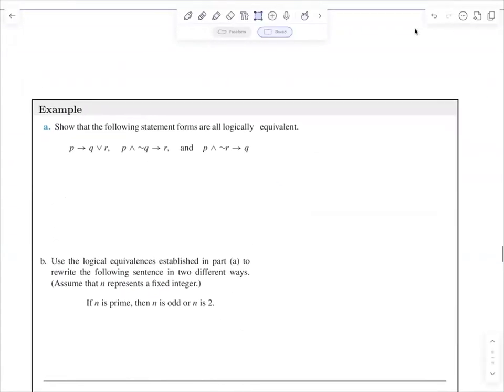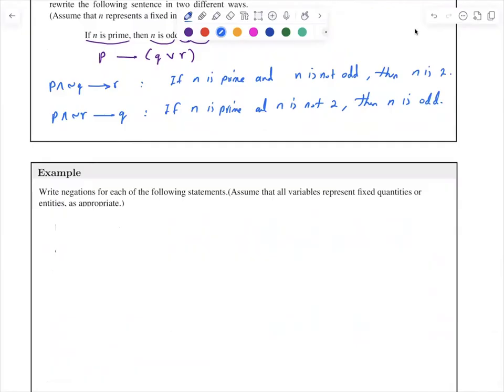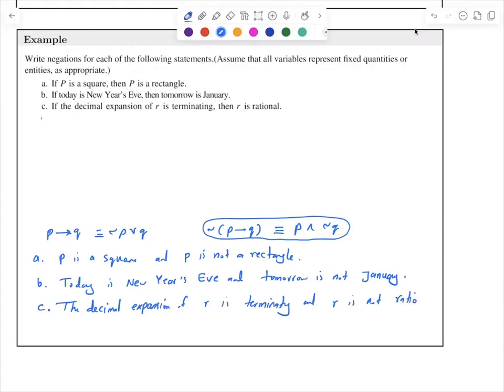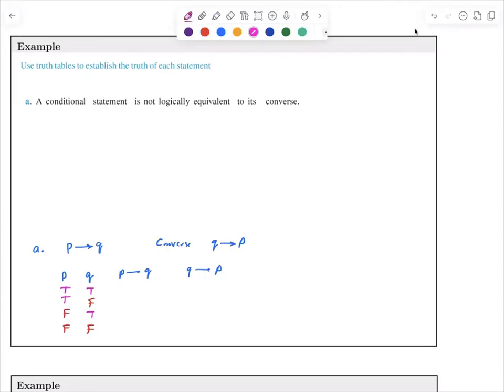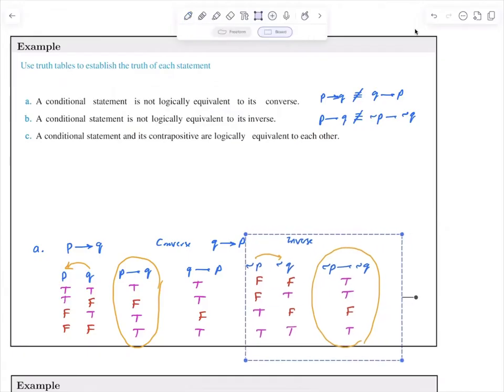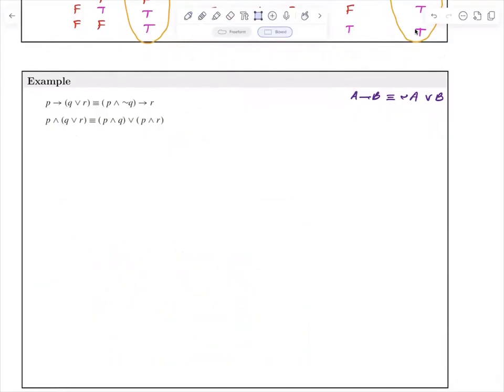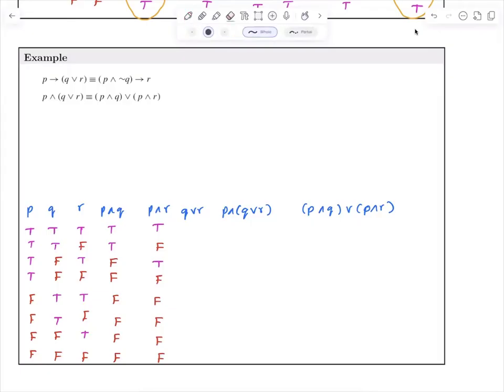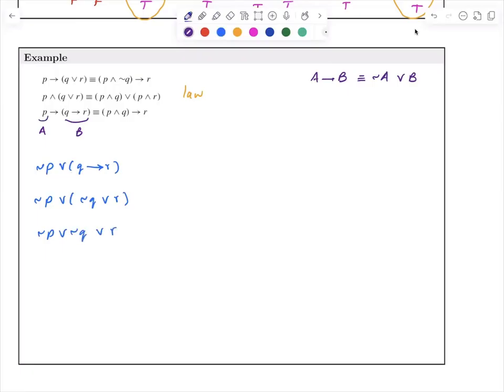Logical Statements Practice 2